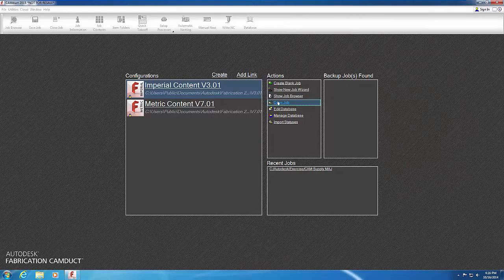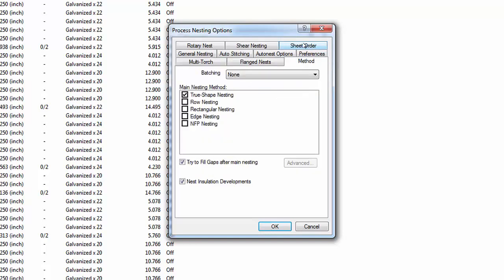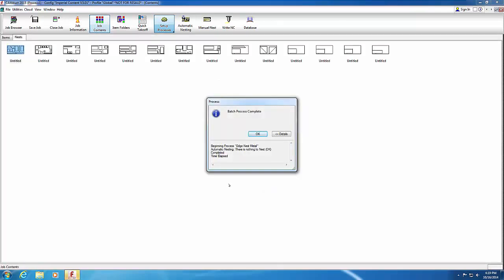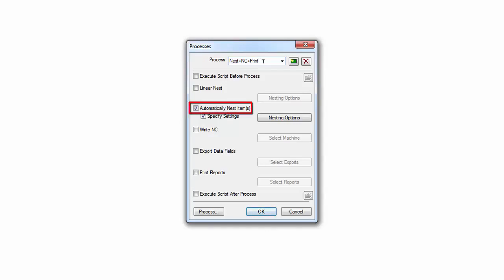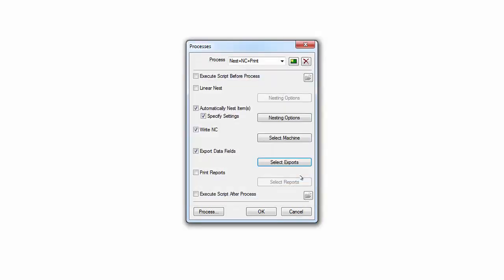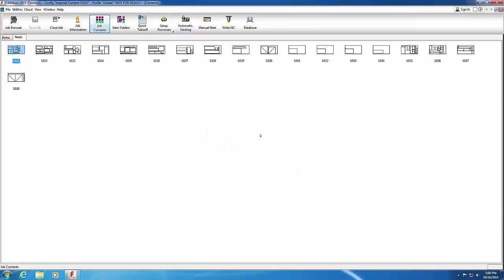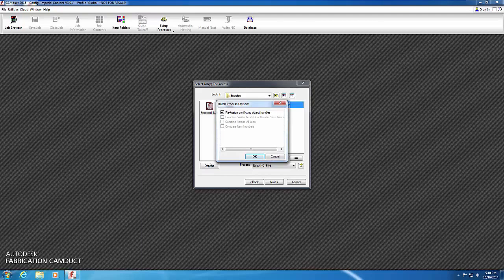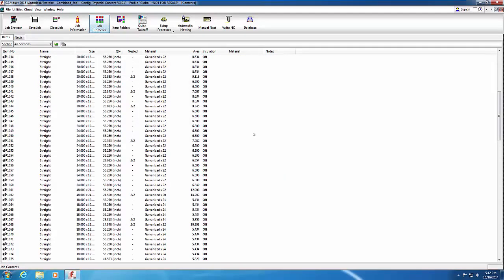Using Processes in Fabrication CAMduct11